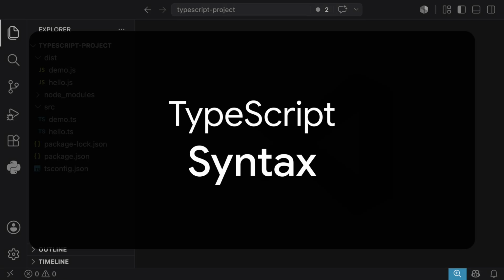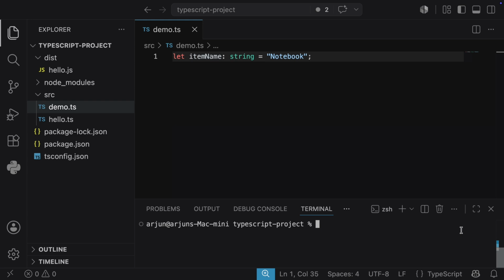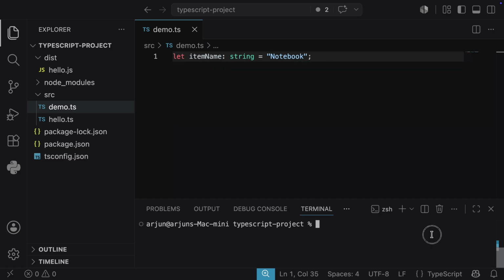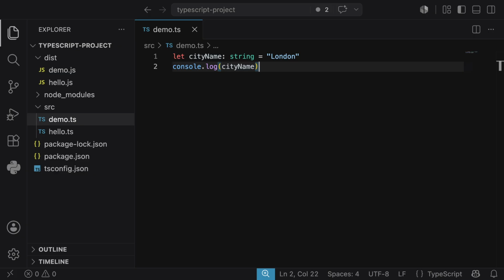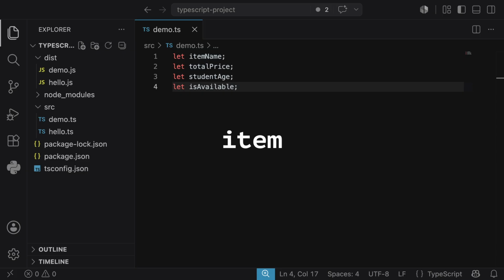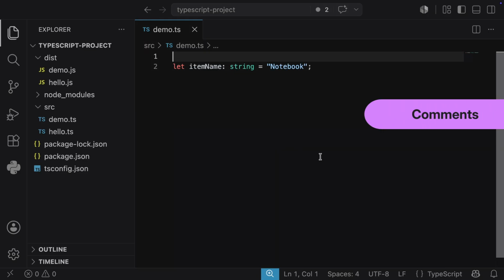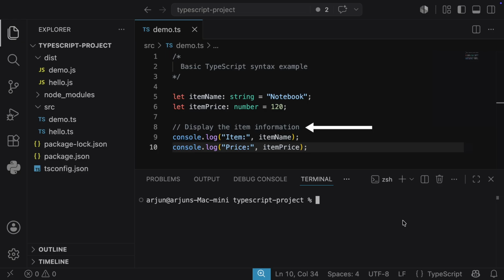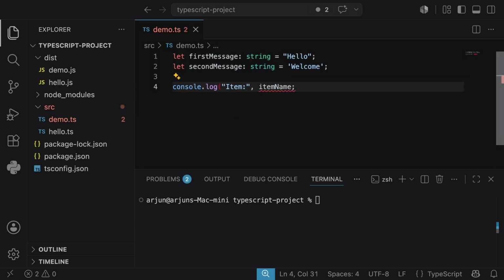TypeScript Syntax Explained for Beginners | Statements, Comments & Errors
Learn the basic syntax of TypeScript step by step in this beginner-friendly tutorial.

In this lesson, you will understand how TypeScript code is structured and how keywords, identifiers, type annotations, operators, values, punctuation symbols, and semicolons work together to form valid statements.

You will also learn about case sensitivity, identifier naming rules, whitespace, indentation, code blocks, single-line comments, multi-line comments, and common TypeScript syntax errors.

Topics covered:

• What TypeScript syntax means
• Structure of a TypeScript statement
• TypeScript keywords and identifiers
• Identifier naming rules
• Type annotations and assignment operators
• Common punctuation symbols
• Semicolons and automatic semicolon insertion
• Case sensitivity in TypeScript
• Whitespace, blank lines, and indentation
• TypeScript code blocks
• Single-line and multi-line comments
• Common TypeScript syntax errors
• Understanding compiler error messages

This video is part of our complete TypeScript course for beginners.